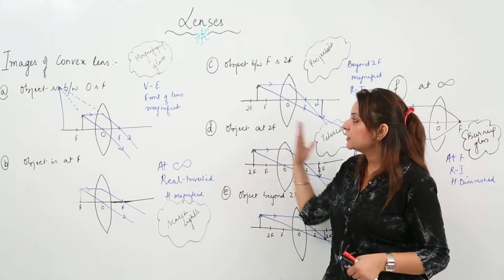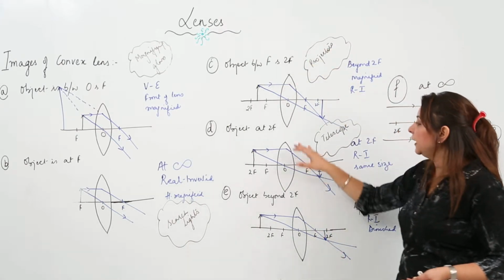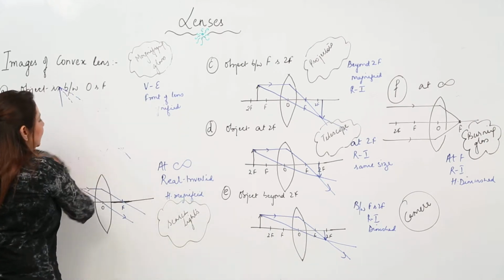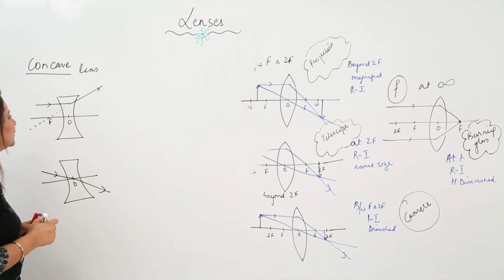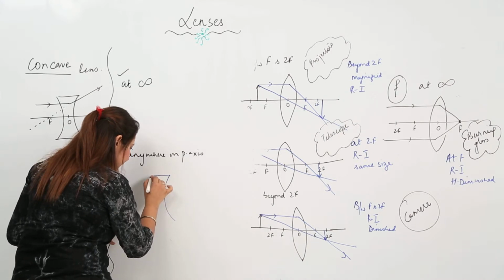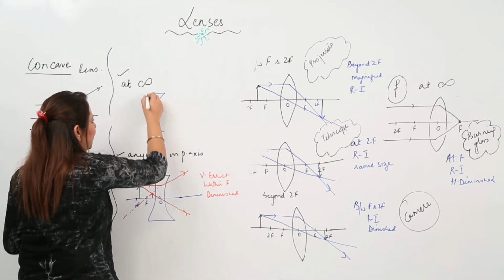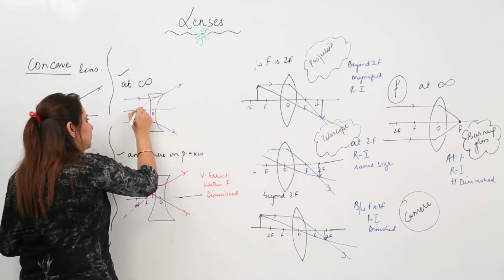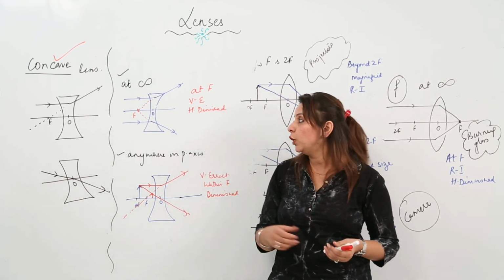Best Topic l ICSE l CLASS 8 l PHYSICS l CHAPTER 3 l Lenses l IMAGES OF LENSES l L15